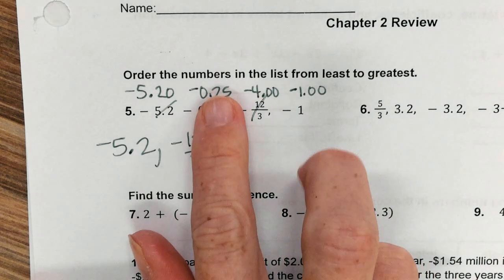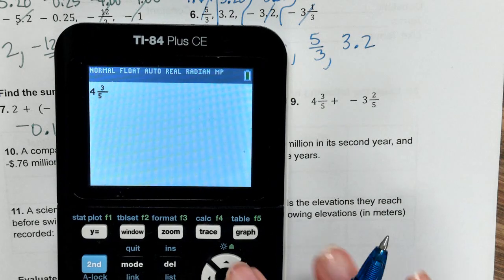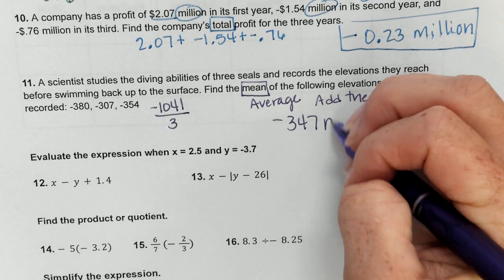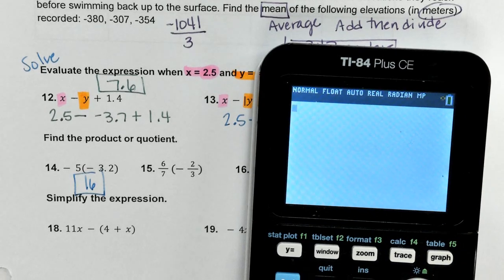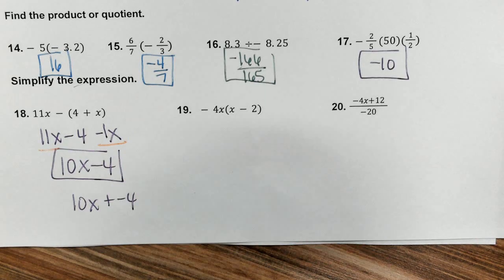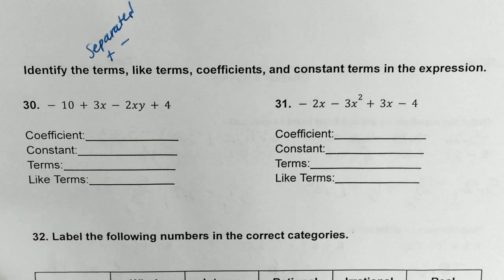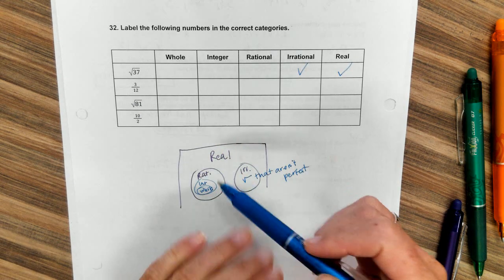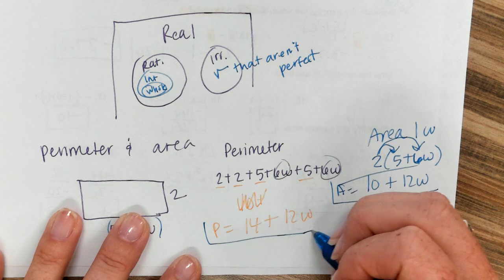Algebra Chapter 2 Review